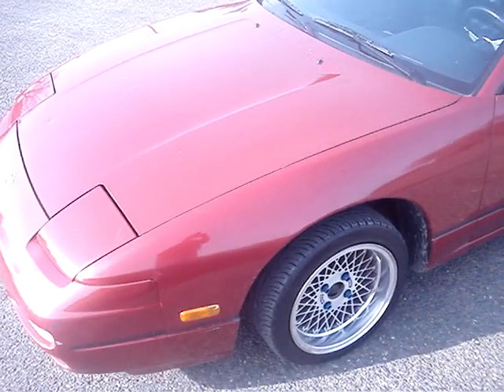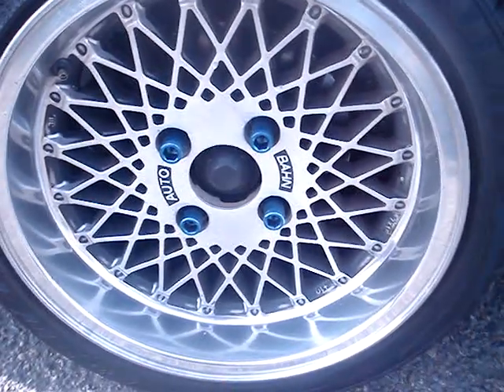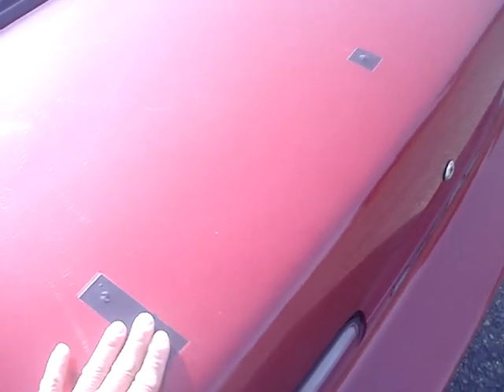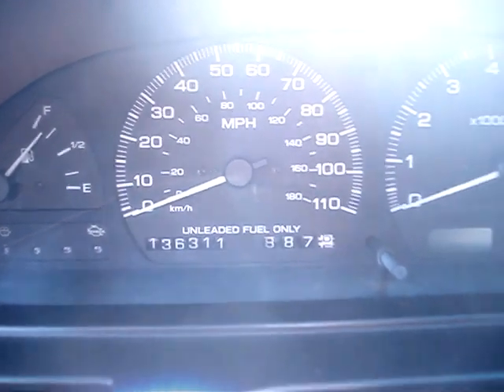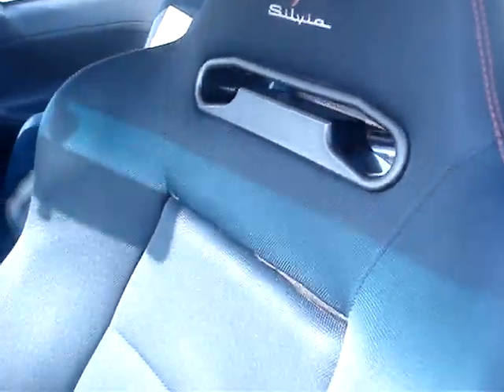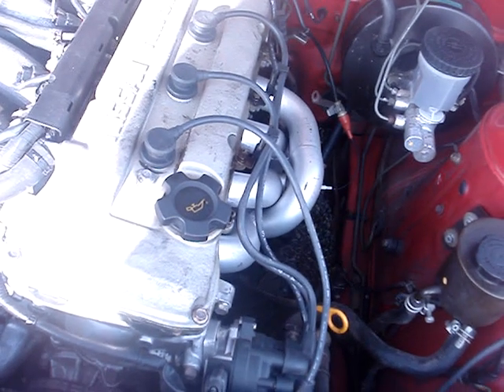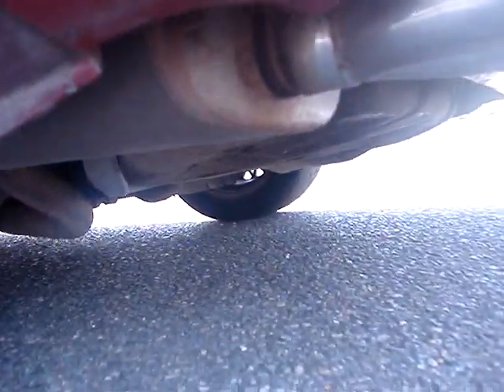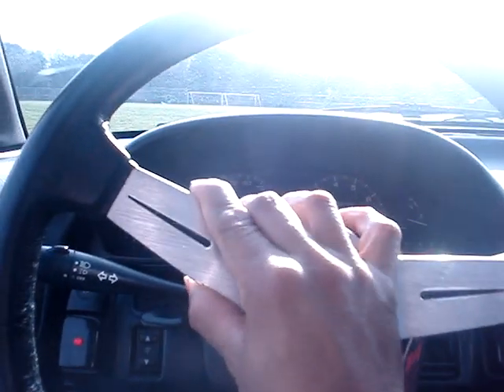s13 RB7age's 4th s13 for sale